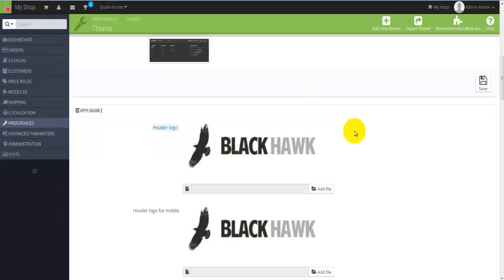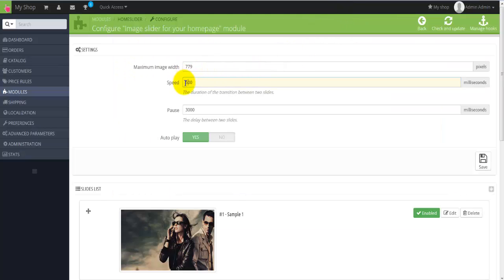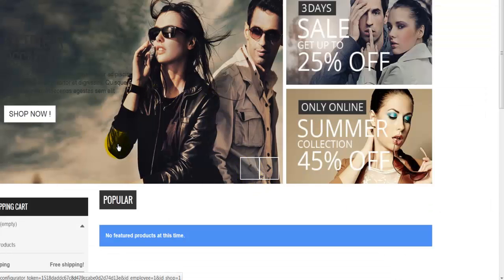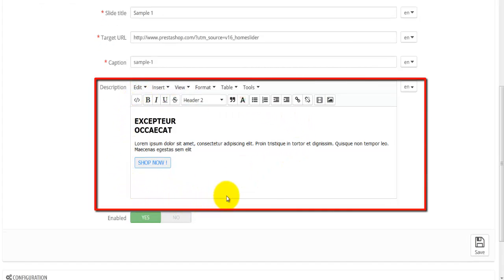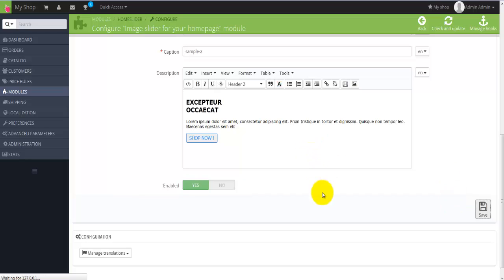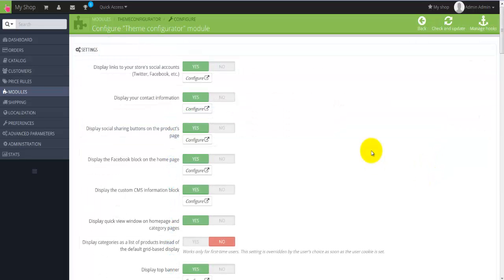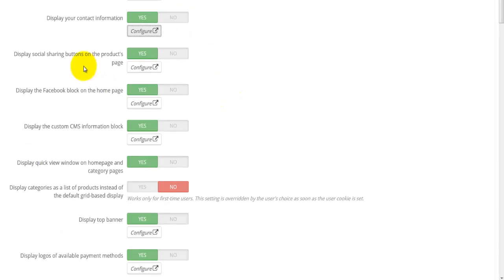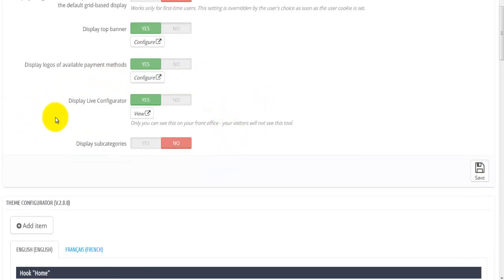Configure the index of Prestashop - Prestashop from scratch Course & tutorial #8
Let's see how to change the basic settings of the main page.

Change the images, display the links to your store's social account, change the contact page, add the button of social sharing, display top banner,...